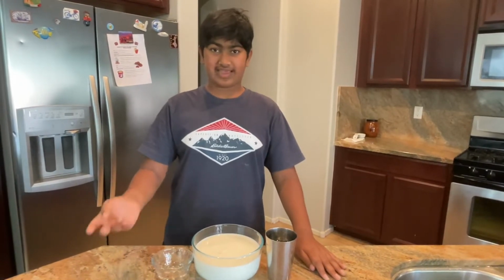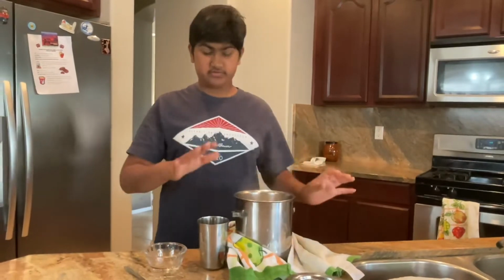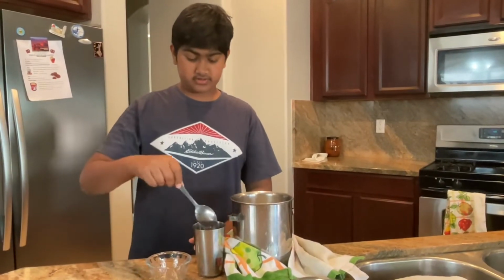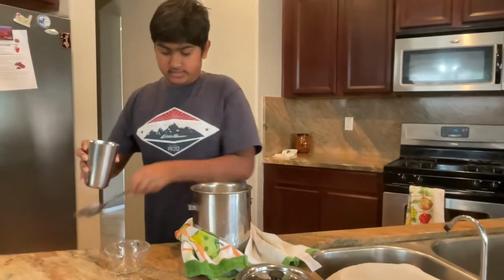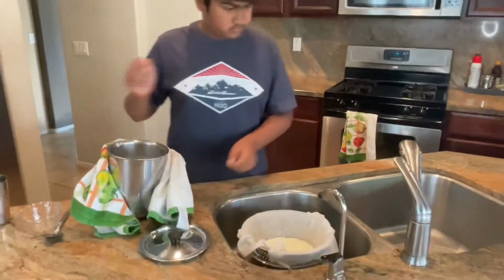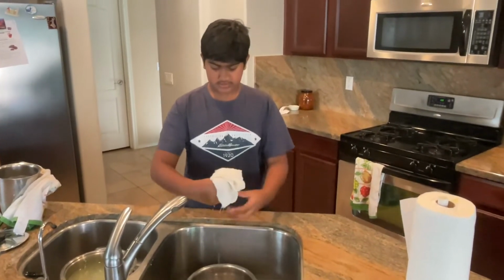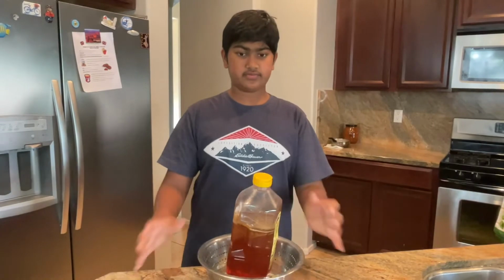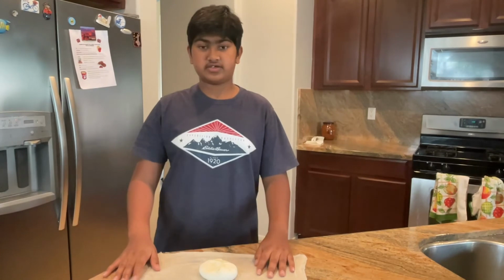How to make paneer | Easy homemade paneer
Paneer also called Chhena is an Indian cottage cheese made by curdling milk with any acid . It is a non-aging and non- melting cheese and is similar to cottage cheese. It is one of the most used ingredients for Indian vegetarian cooking.